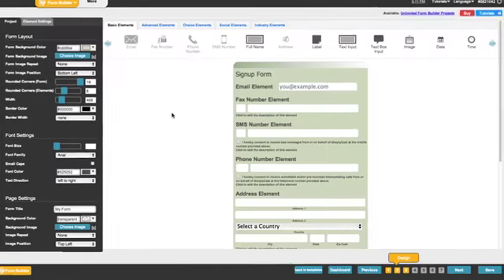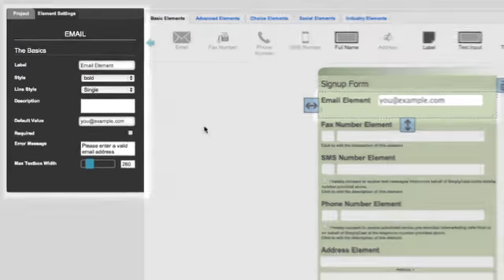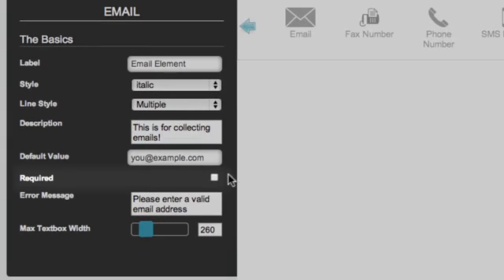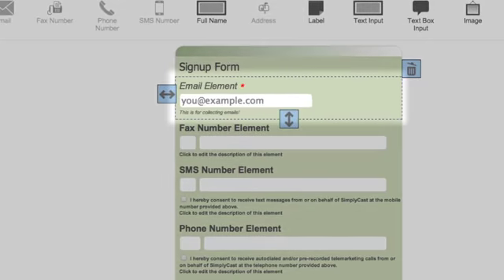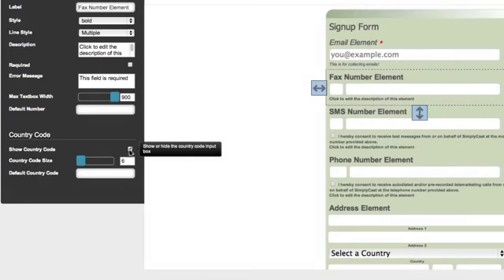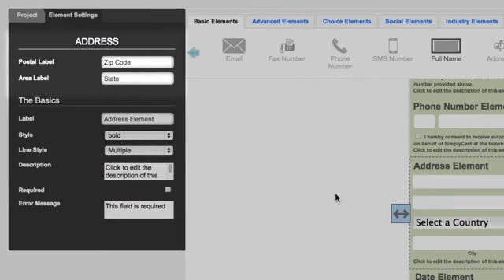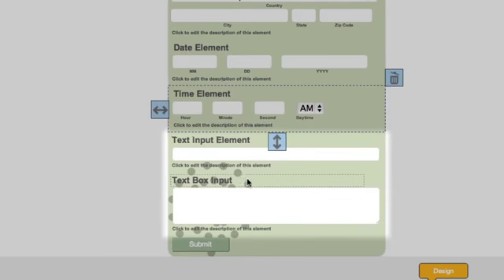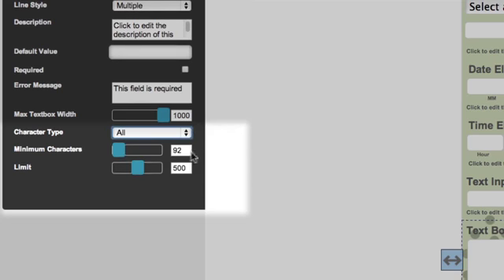Form Builder Contact Element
Buzz Video Tutorials are a fantastic and fun way of learning all about our system while you prepare your first Digital Automated Marketing Campaign. Our FREE CRM is the perfect starting point for building your online campaigns

We hope this video has helped you. The aim is to provide working examples to help you with the on-boarding process.